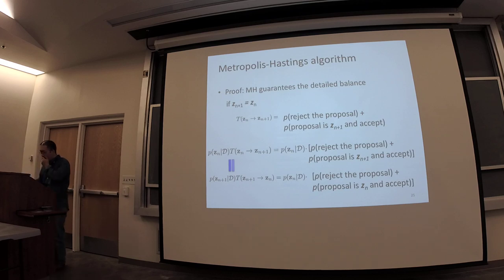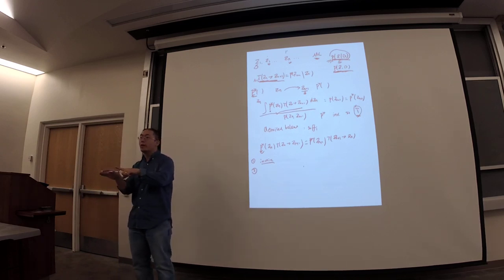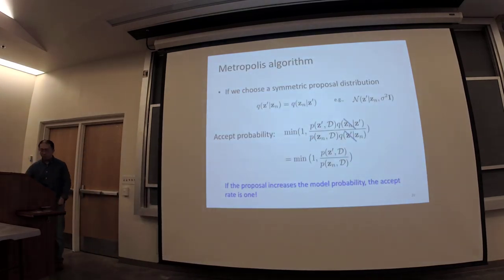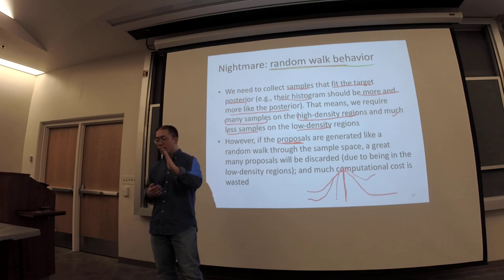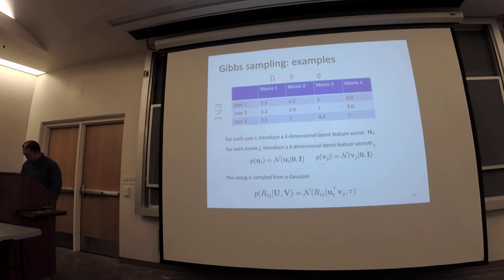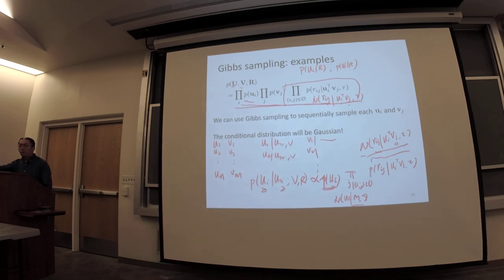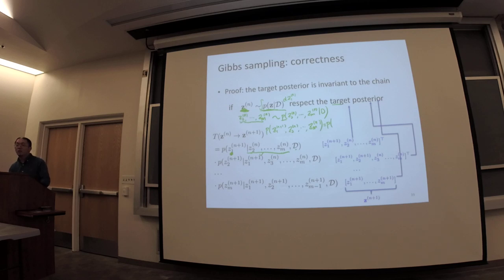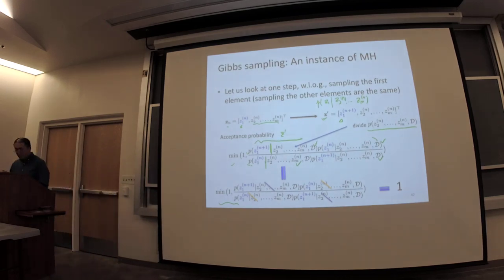Probabilistic Modeling Fall 2019 Lecture 23